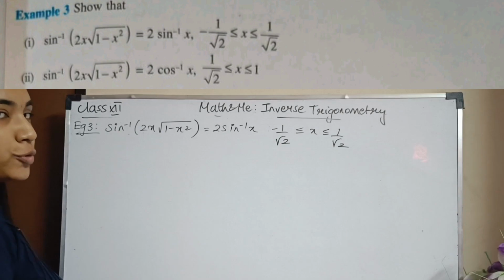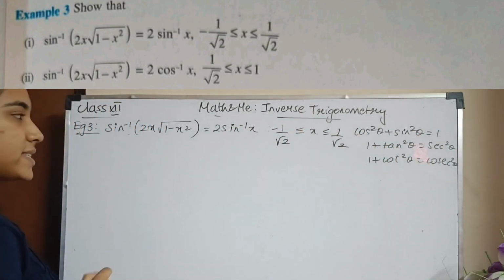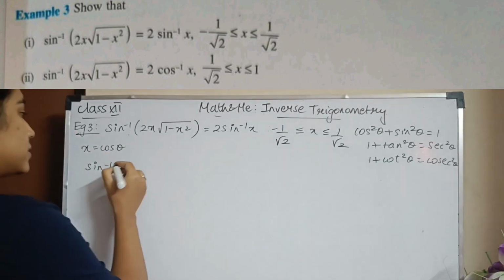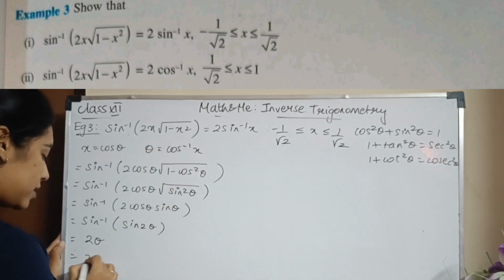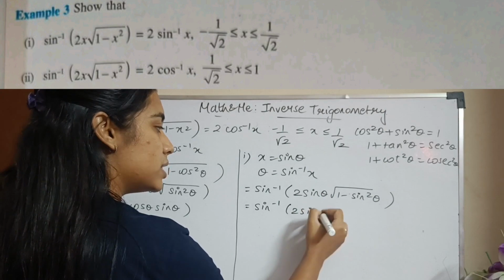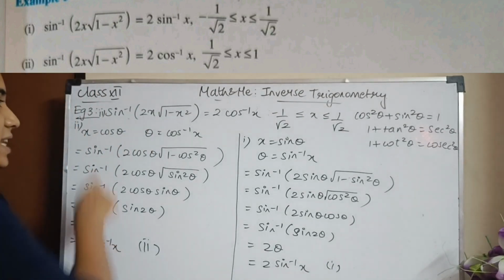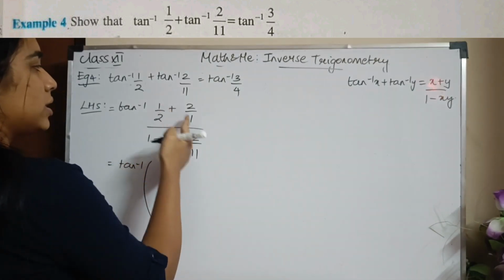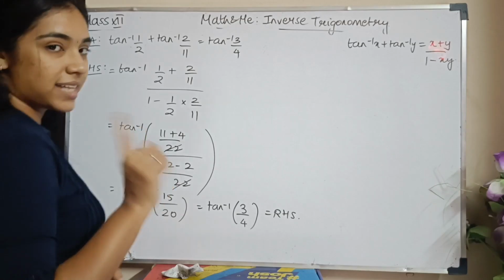Eg 3&4 Inverse Trigonometric functions Angle of an inverse function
This video includes FORMULAS, EXAMPLES AND EXERCISES from the chapter INVERSE TRIGONOMETRIC FUNCTIONS of Class 12